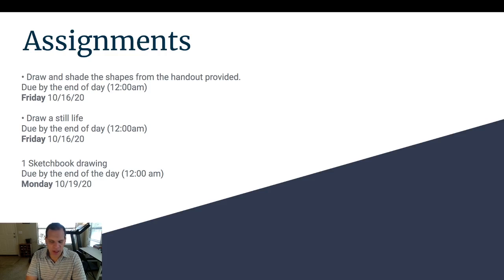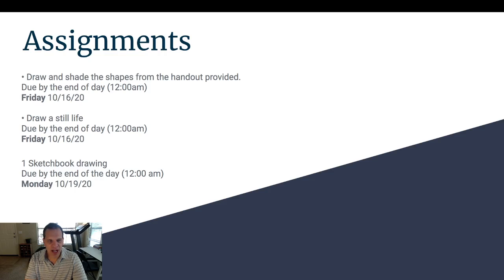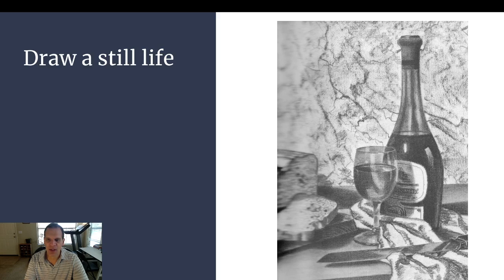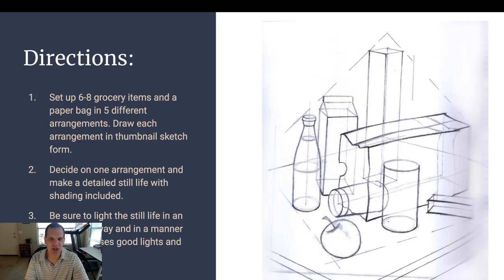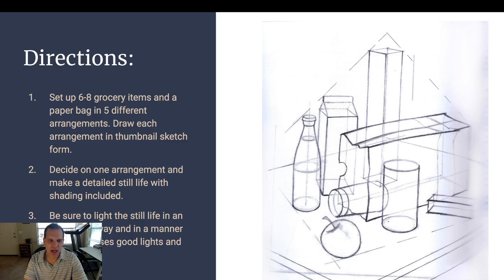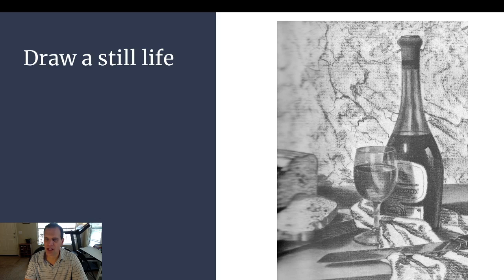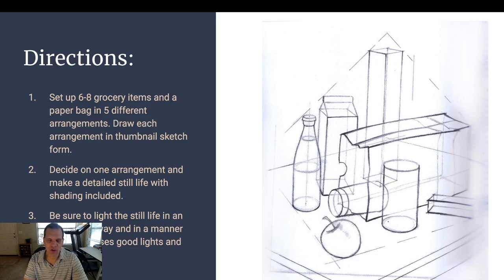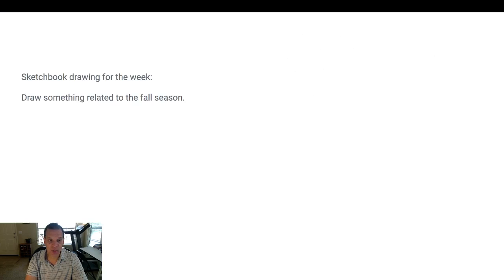Q2 Assignments 1